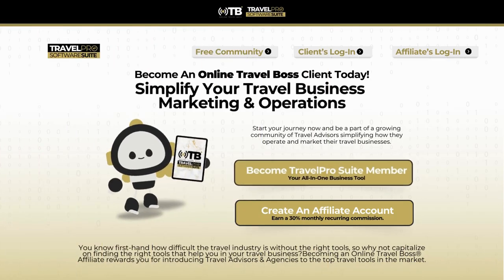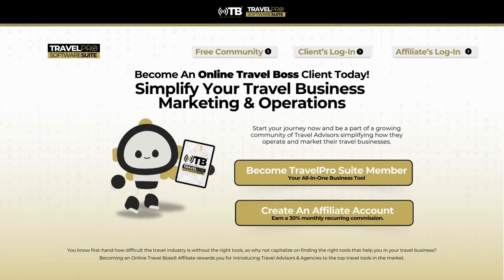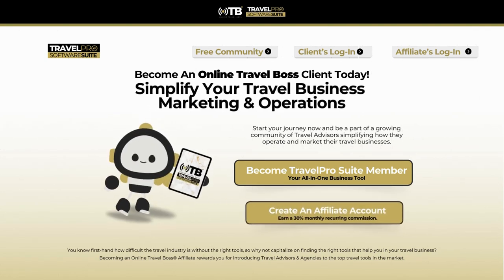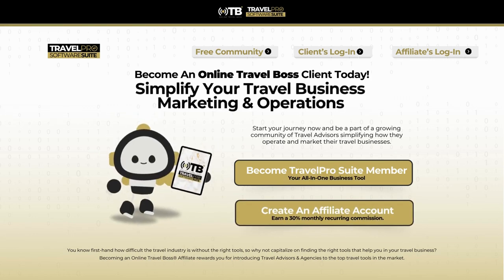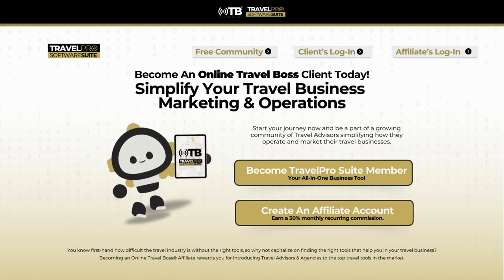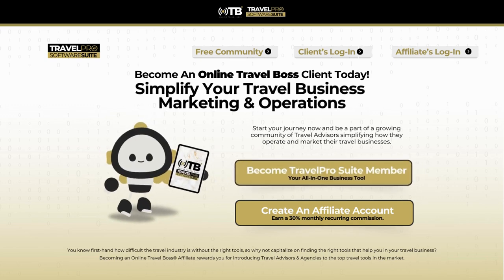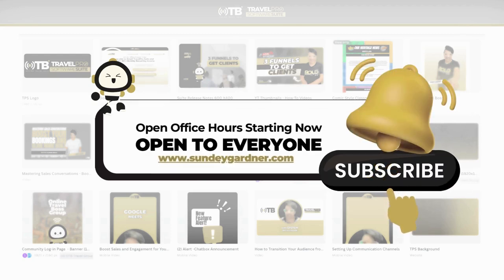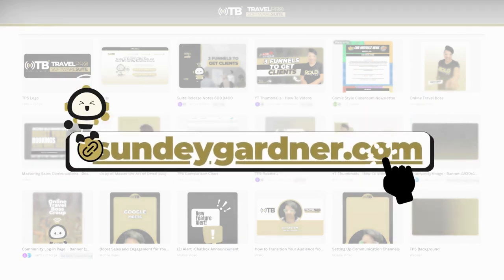Unlocking AI A Travel Pro's Guide to Enhancing Your Business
🌍✈️ Ready to elevate your travel business? Join us as we explore the transformative power of AI! In this video, we’ll cover:

✅ The latest AI tools tailored for travel professionals
✅ Tips on streamlining operations and enhancing customer experience
✅ Real-life success stories from industry leaders
✅ How to stay ahead of the competition with innovative tech

Whether you're a seasoned agent or just starting out, this guide is your ticket to unlocking new opportunities!

 to streamline how you market and operate your travel business? Don't do it alone!